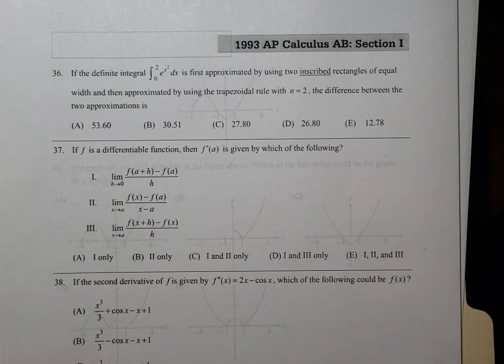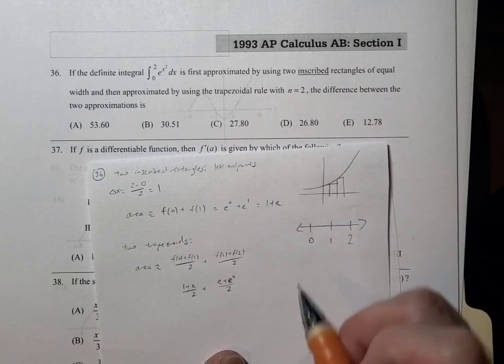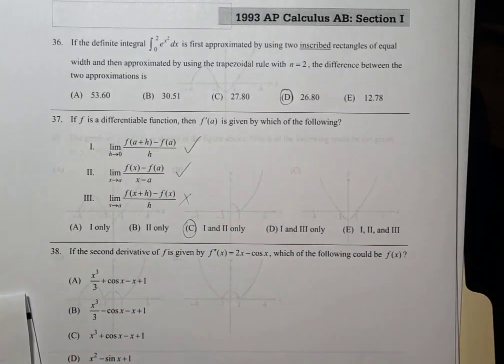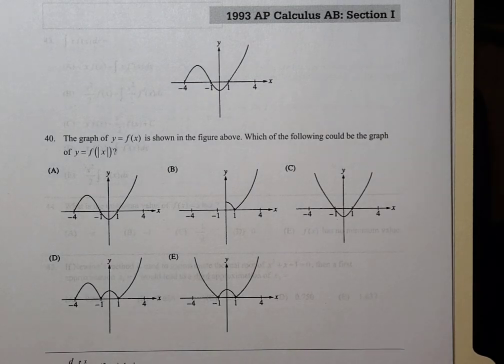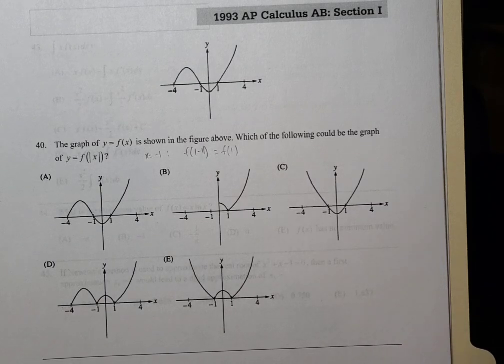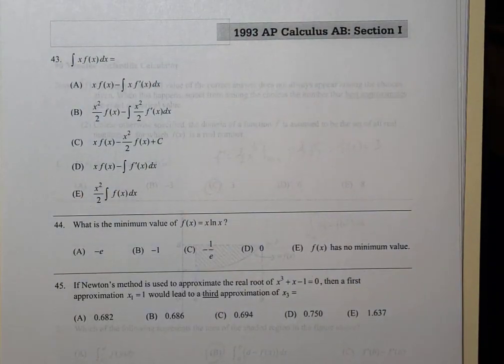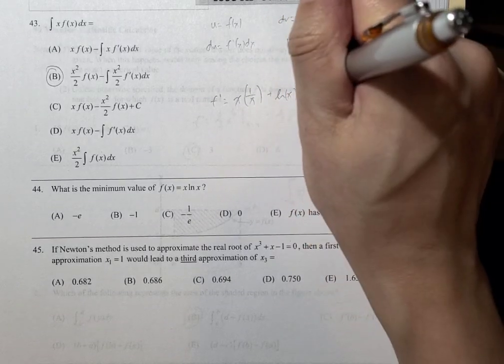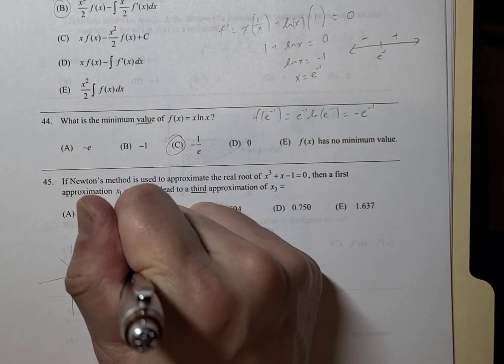[AP Calc AB 1993] Multiple choice part 3